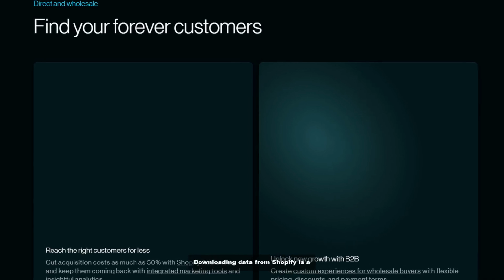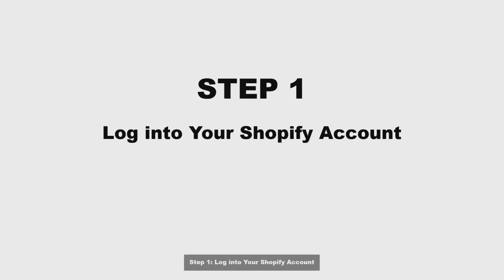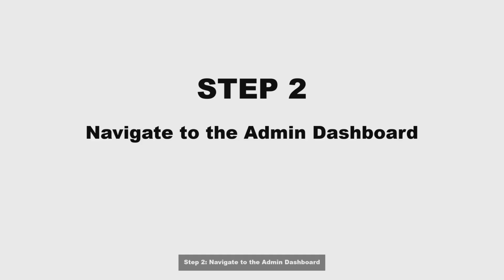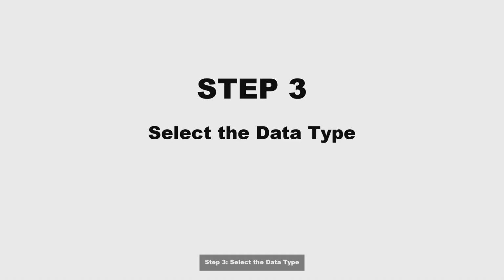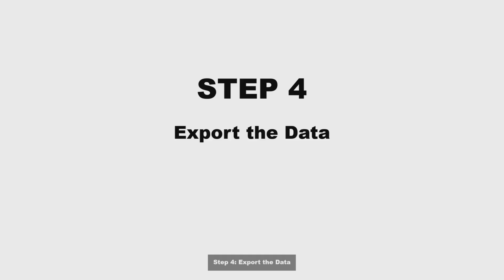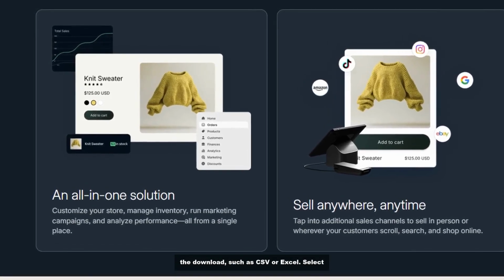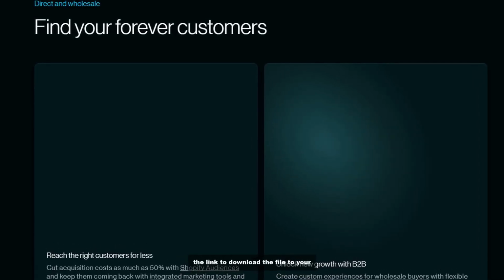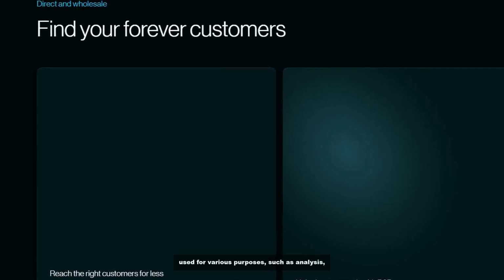How To Download Data From Shopify 2025 (2026)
In this video, we will show you how to download data from Shopify 2025. Learn the step-by-step process to access your store's data efficiently, including tips on exporting orders, customer information, and product details.